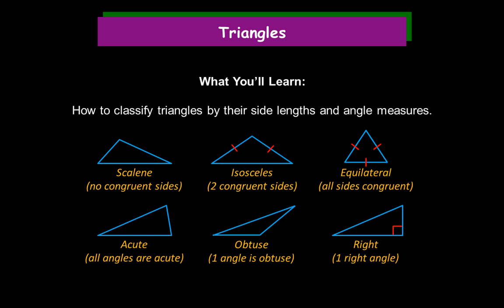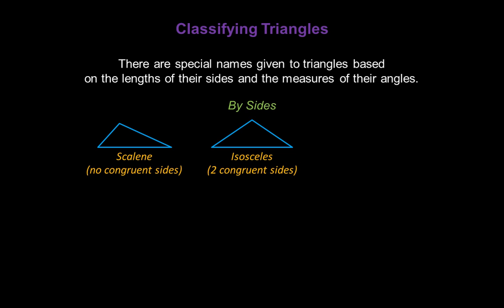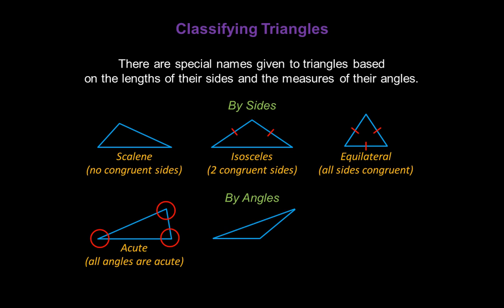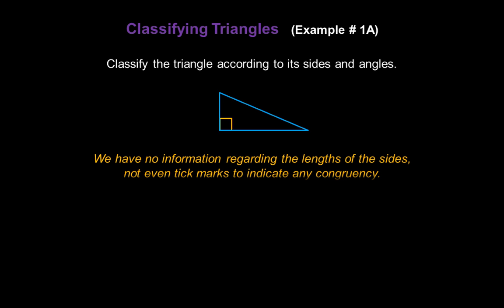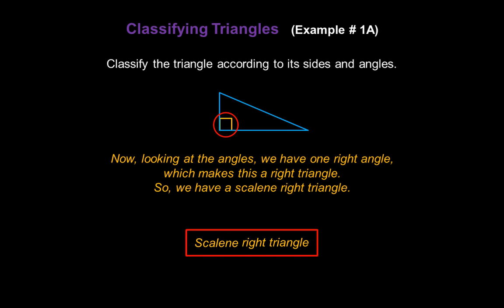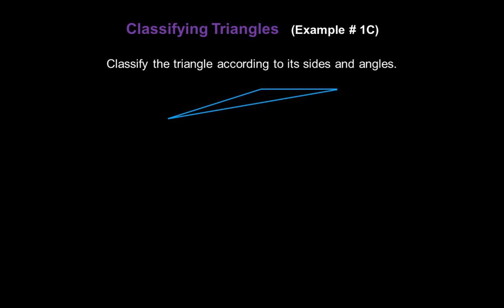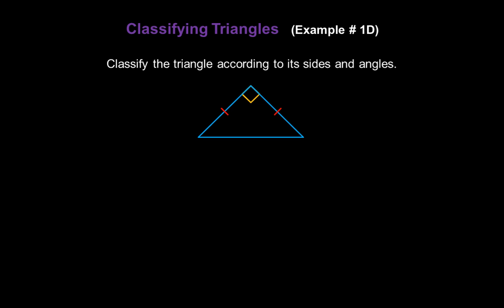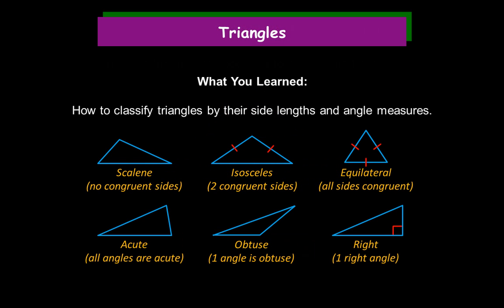Triangles - Konst Math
This video describes how to classify (name) triangles based on the lengths of their sides and the measures of their angles.